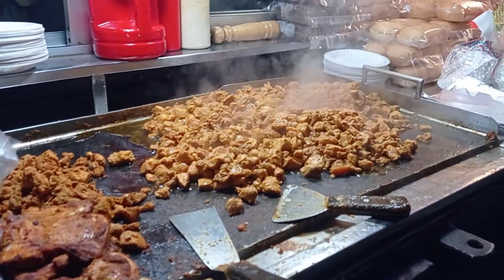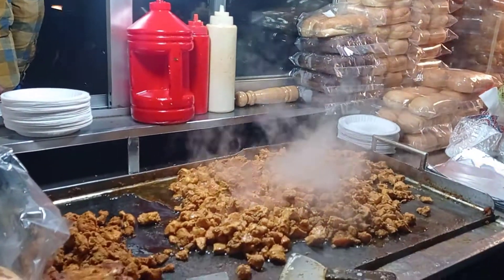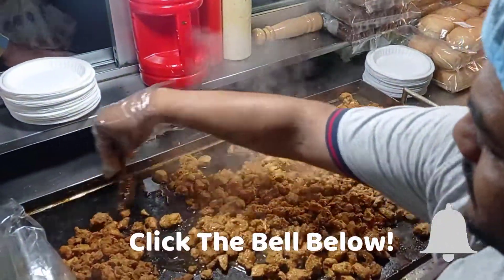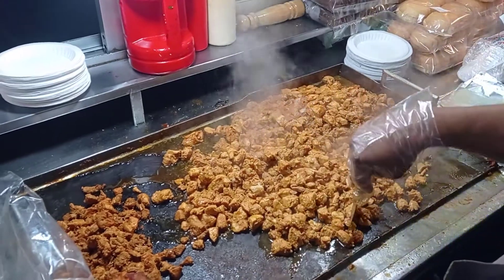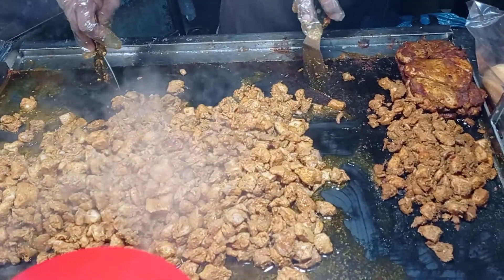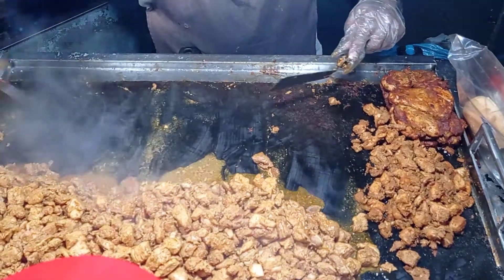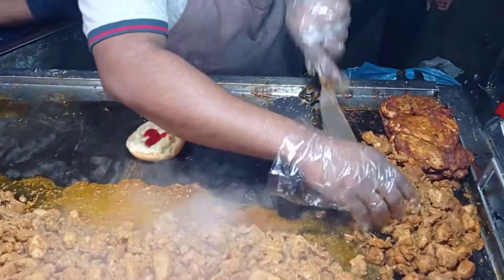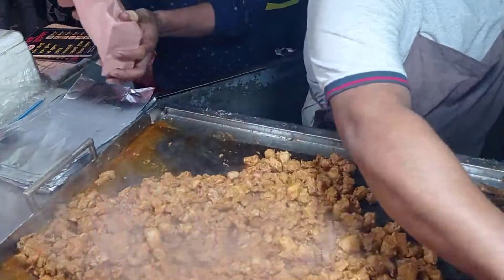Street Chicken Burger | Street Food in Dhaka Bangladesh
Bangladeshi famous traditional street food.